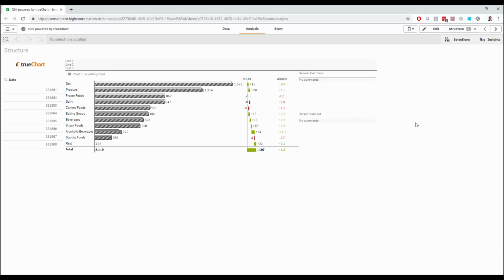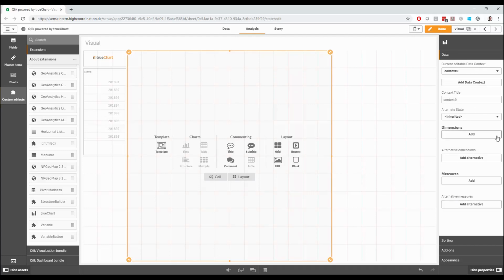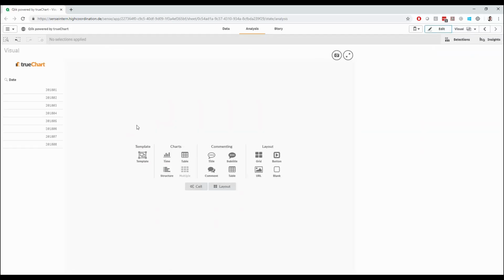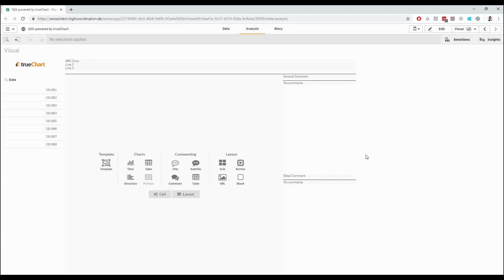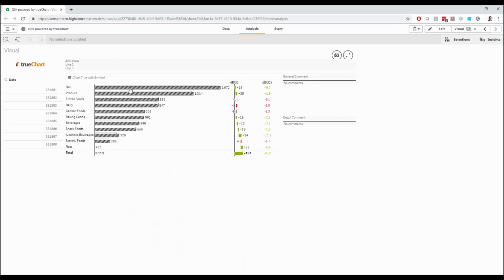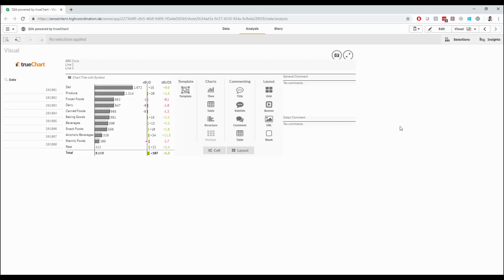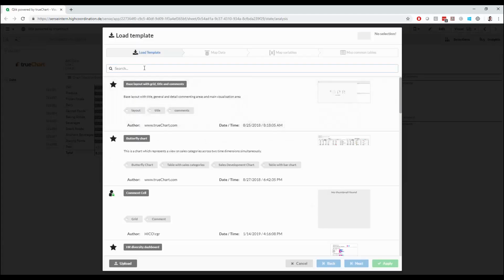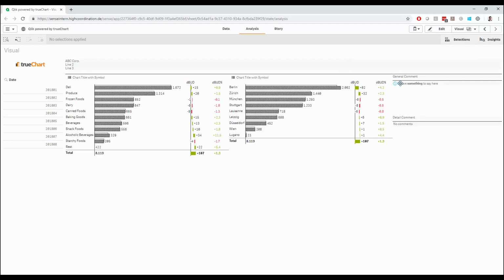TRUECHART4QlikSense - Templates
Ralph Ginzinger, Vice President Consulting, shows you how to easily create dashboards and charts using TRUECHART’s template library.